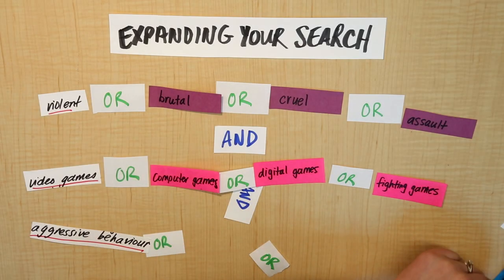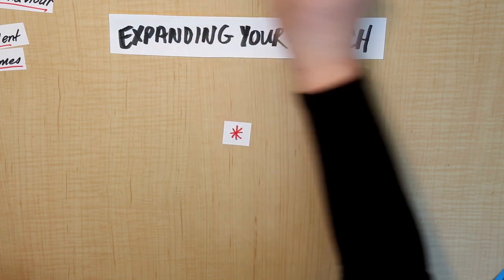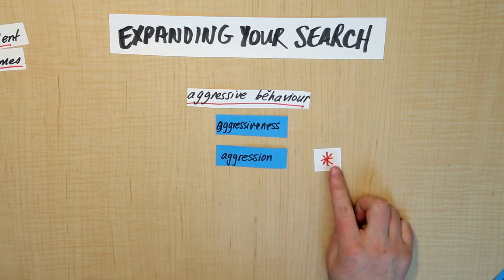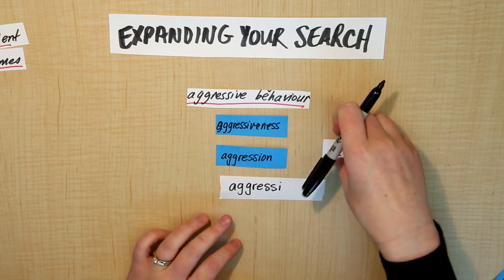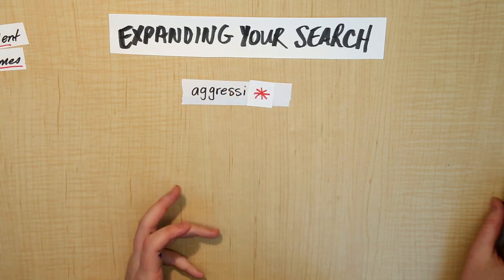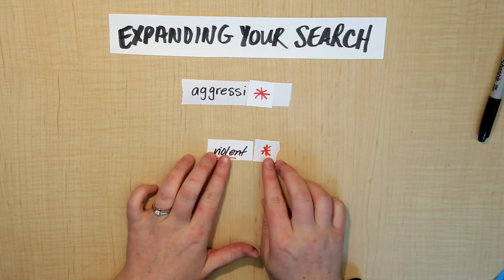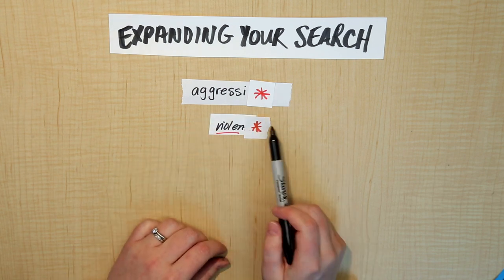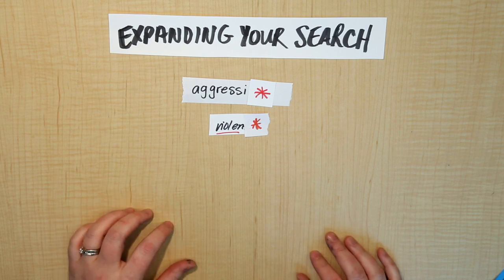L1V5 — Part Two: Expanding Your Search Using Truncation